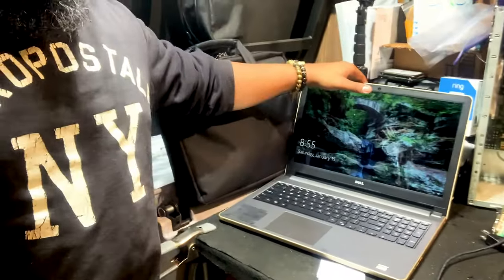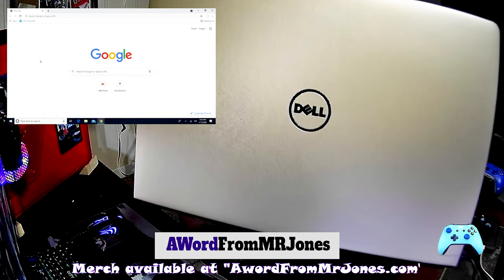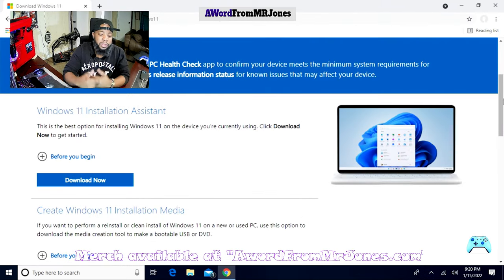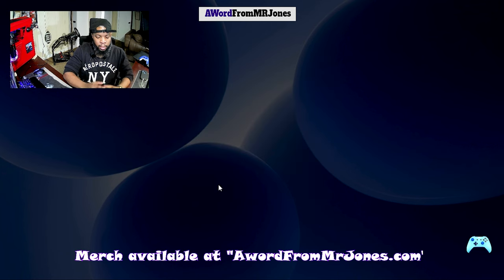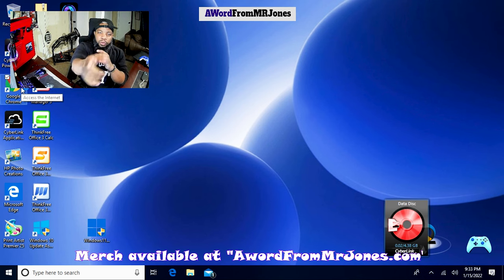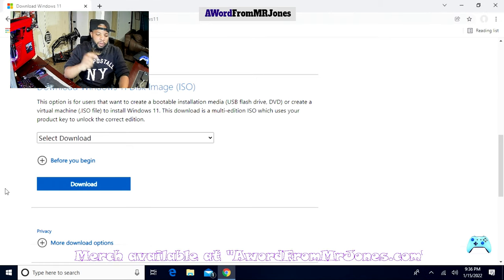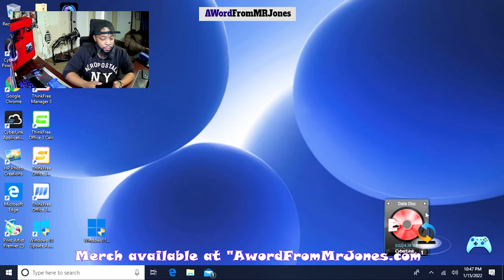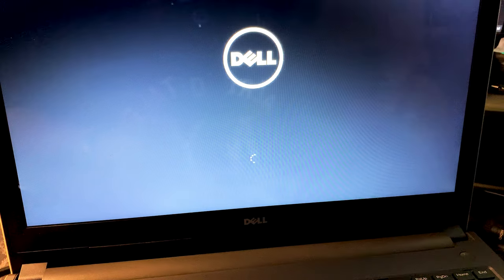How To Upgrade Windows 10 to Windows 11 | Upgrade to Windows 11 for FREE | Windows 11 Quick Tour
What's going on fam.

We have successfully completed our surgery by upgrading a laptop that was running Windows 10. The laptop specs were minimum standards but it handled the operating systems functionalities fine in my book.

If your interested upgrading to Windows 11, I suggest you watch this video entirely.

PEACE!

Thanks